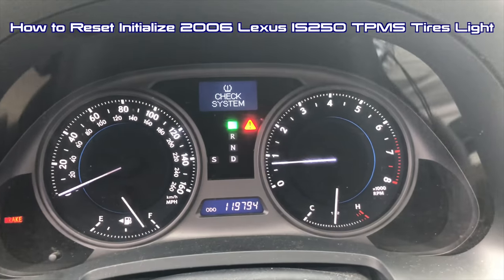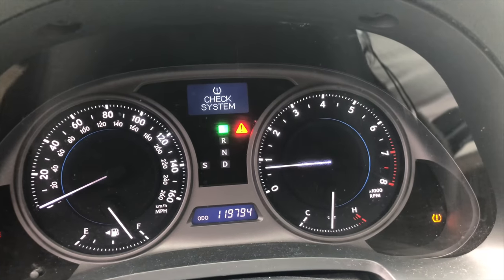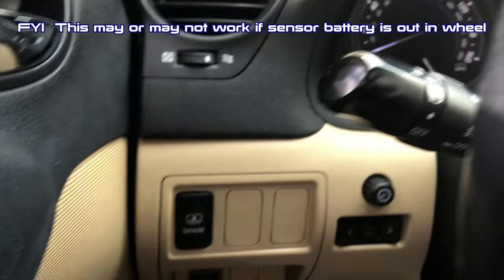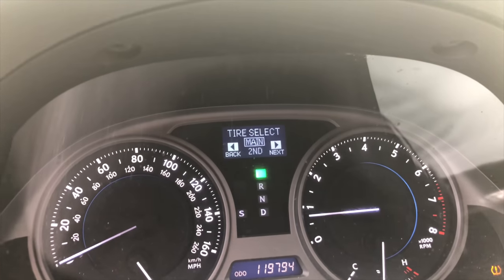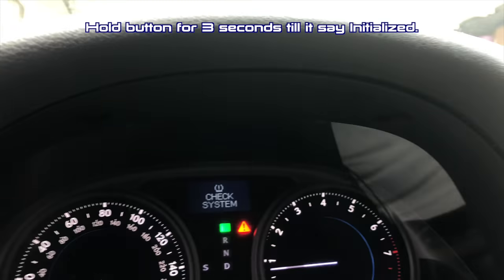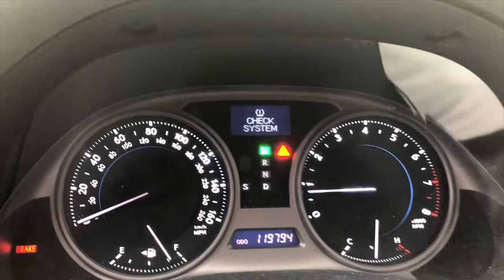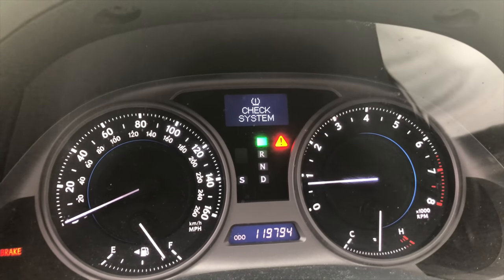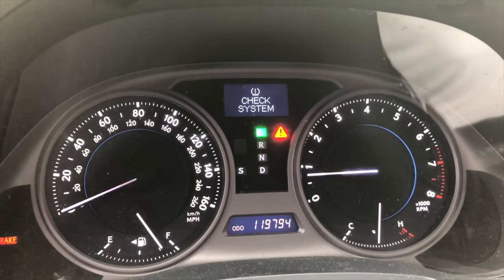How to Reset Initialize 2006 Lexus IS250 TPMS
This is a quick tutorial on how to reset /initialize the TPMS light on a 2006 Lexus IS250 AWD.

Step 1
Make sure all tires are at the correct pressure with the car off this info can be found inside your driver side door on a sticker.

Step 3
Press the "On/Off" switch below the instrument panel brightness knob and tap the left/right switch until "TIRE SELECT" appears on the little screen between tachometer and speedometer, make sure the right set is selected (MAIN or 2nd) 2nd should only be selected if you have a second set of tires ie Snow tires with a different set of sensors. (select MAIN).

Step 4
Now press left/right until TIRE PRESSURE" is displayed

Step 5
Hold down the "ON/Off" button until "PRESSURE INITIAL" appears
(3+ seconds

Step 6 Your Done!

If that did not work you probably need new batteries in your wheels sensors.

Buy 2006  Lexus IS250 TPMS Sensor here.